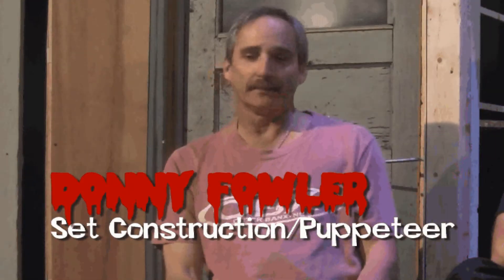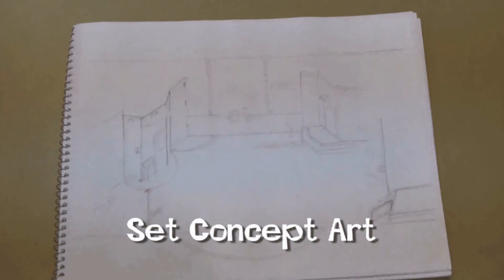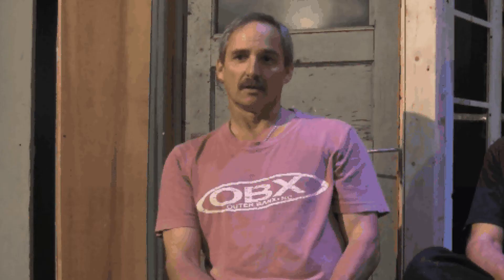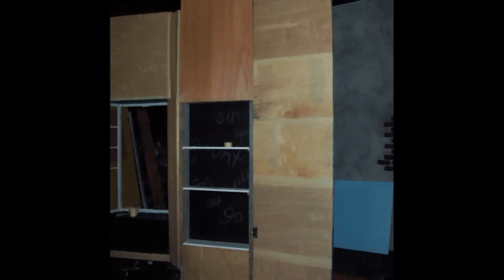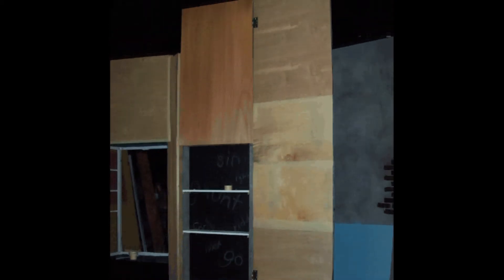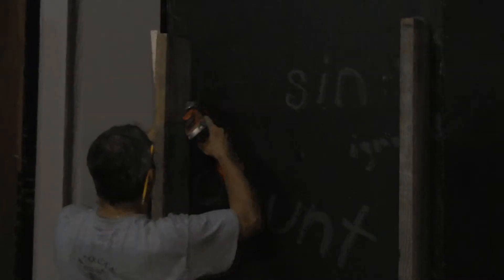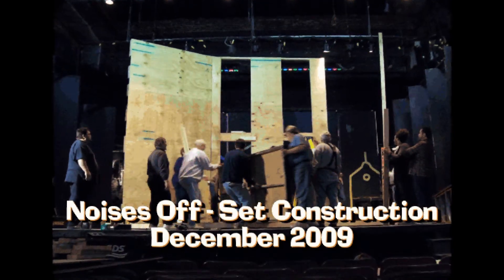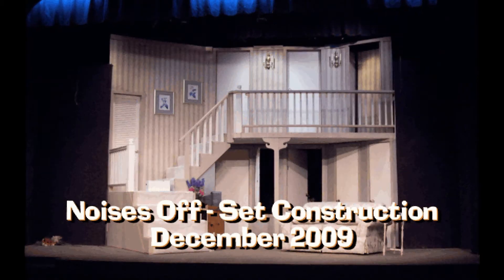Little Shop Video Blog #7 - Set Construction - Low Res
A look inside the set design and construction of the upcoming November 2010 New Bern Civic Theatre production of "Little Shop Of Horrors."  Produced through special arrangement by MTI.  Featuring comments by set constructors Donnie Fowler and Jim Chittick.  Video blog produced by Keith Boyd.